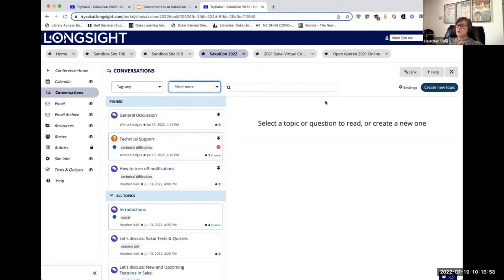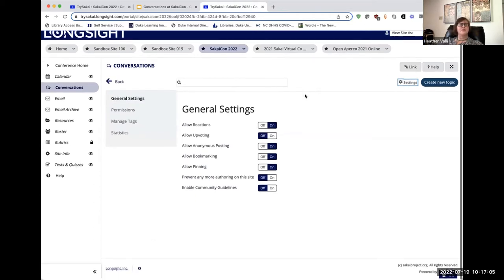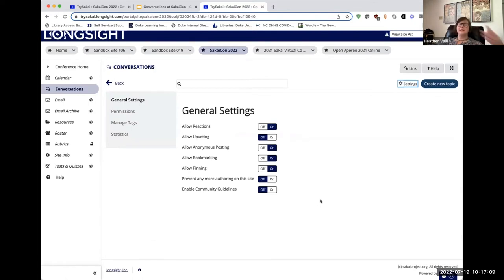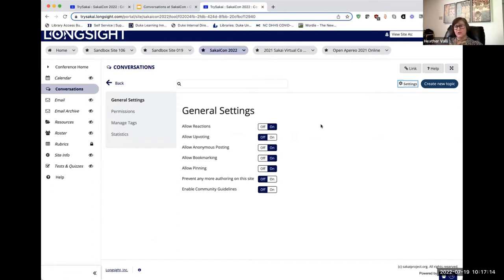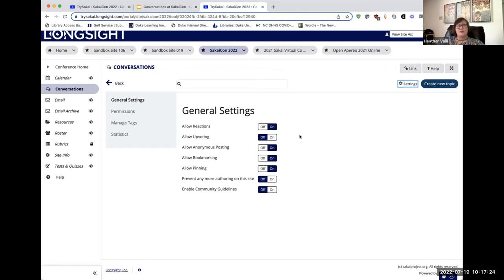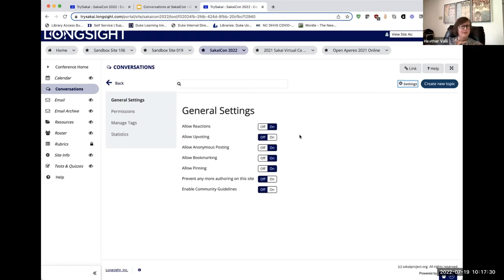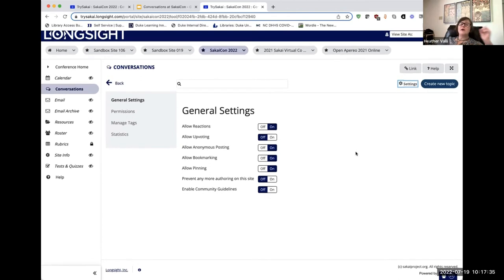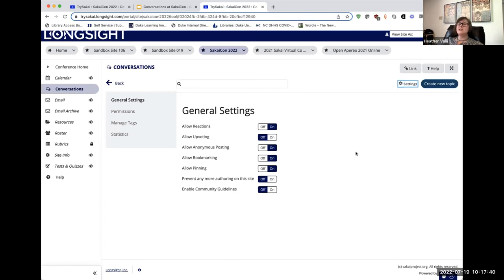Conversations - Settings Part 1 - SakaiCon 2022